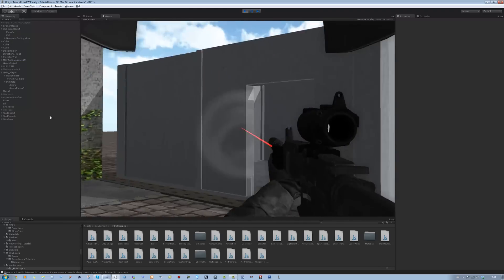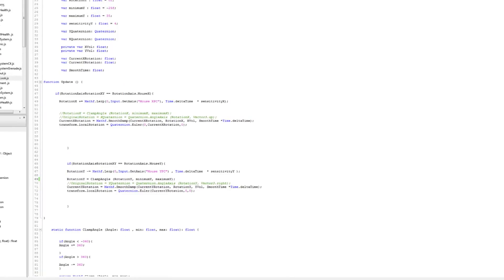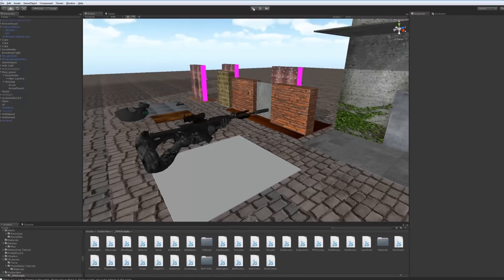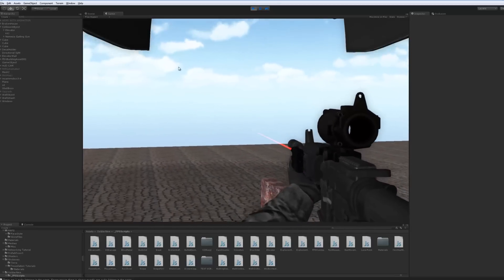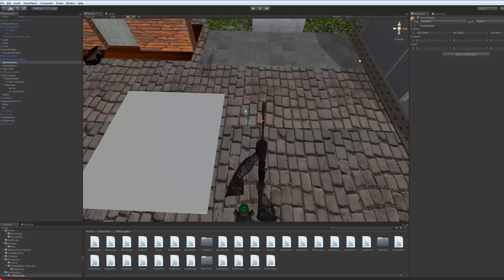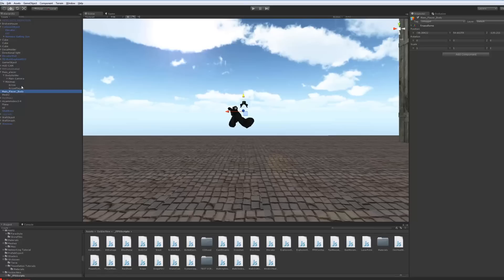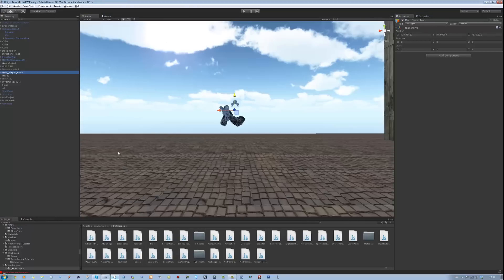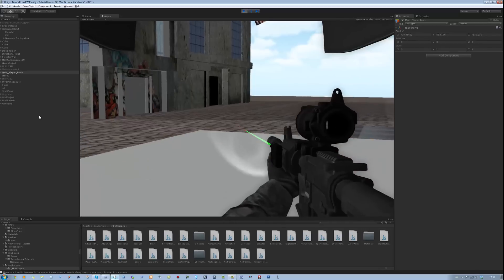Bug fix - HyperShadeTutorials - Unity 3D Elevator / Mouselook Script Bug Fix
Hi guys,

In this video I will be showing you how to fix two bugs. One of the bug is on the mouselook script, this happened after the smooth mouse look tutorial. The second bug is with the elevator the elevator re-scales the players scale. This is why I had to disable the mouselook script in the elevator. This video should solve both of those problems.

Enjoy please leave me a thumps up if you enjoyed the video.